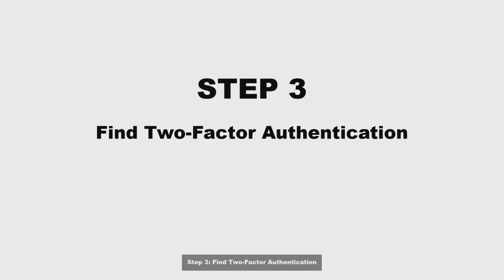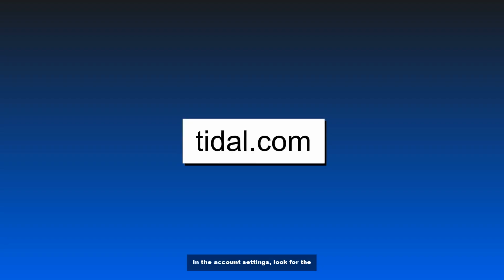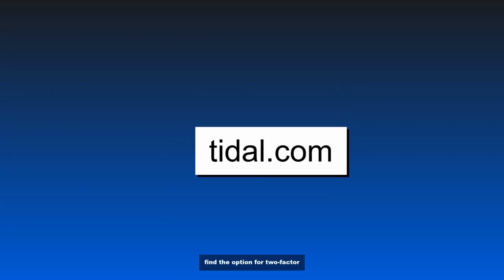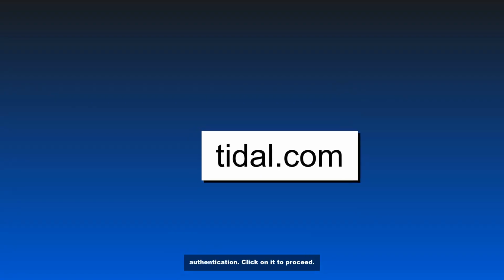How To Reset Two Factor Authentication On Tidal 2025 (2026)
In this video, we will guide you on how to reset two factor authentication on Tidal 2025. If you're having trouble accessing your account or need to update your security settings, this tutorial will help you through the process.